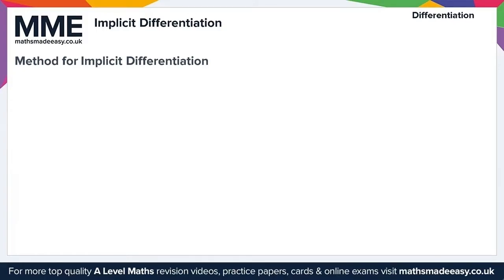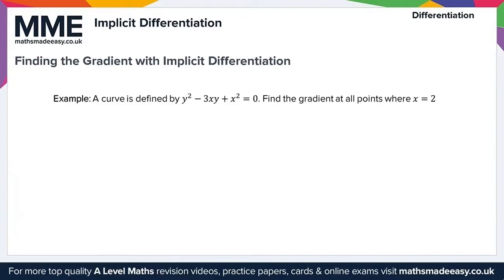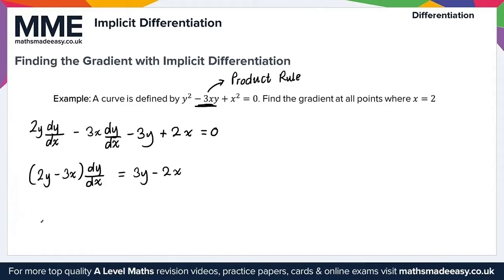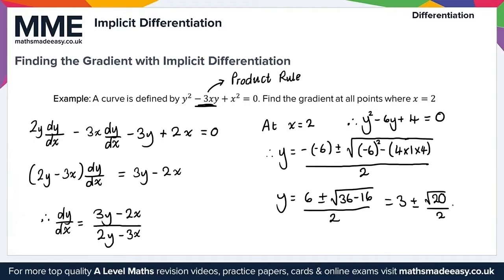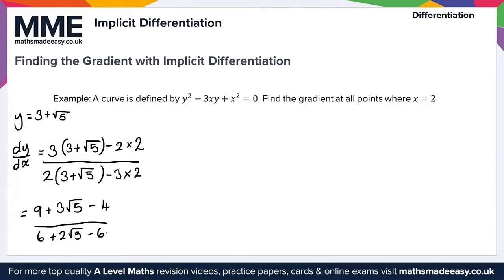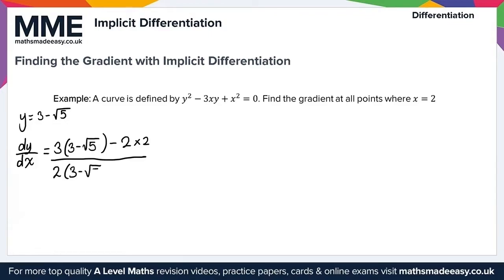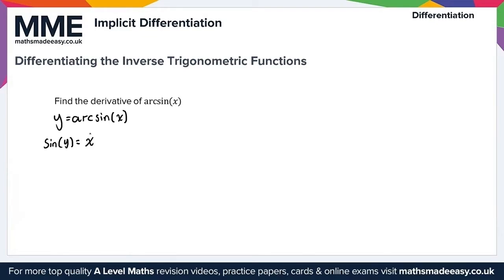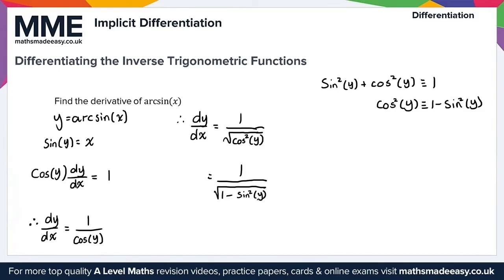99 - MME - A Level Maths - Pure - Implicit Differentiation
This is the Maths Made Easy video on A Level Maths - Pure  - Implicit Differentiation